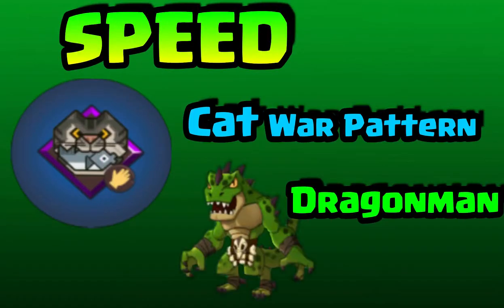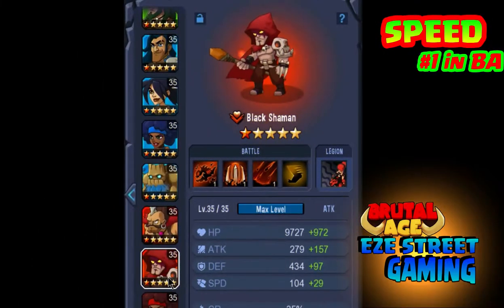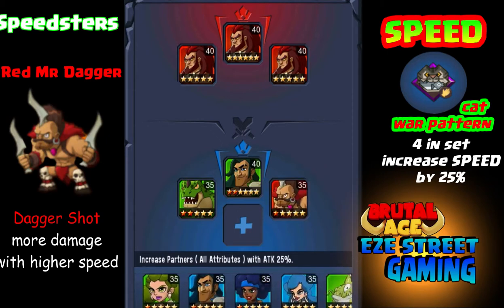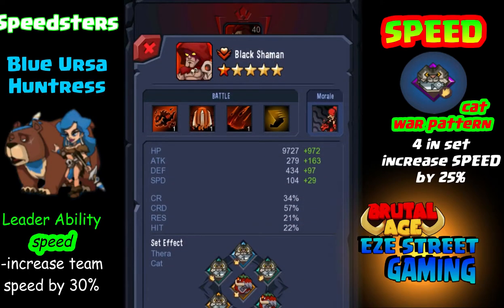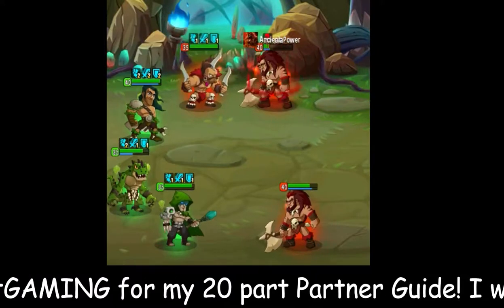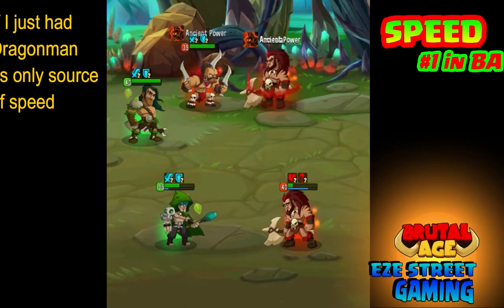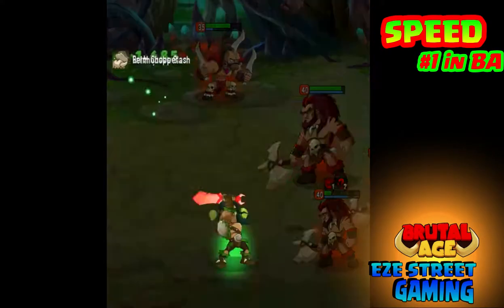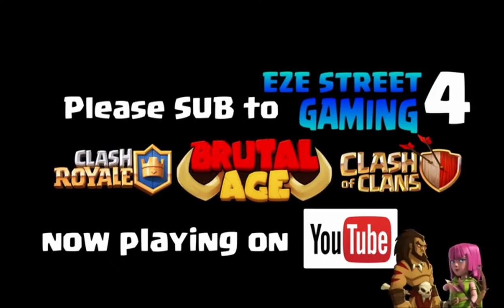Brutal Age Horde Invasion | Need for Speed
EZE's Partner Guide part 8
Need for Speed- Learn how to build a true speedster team. It takes much more than adding the Green Dragonman!